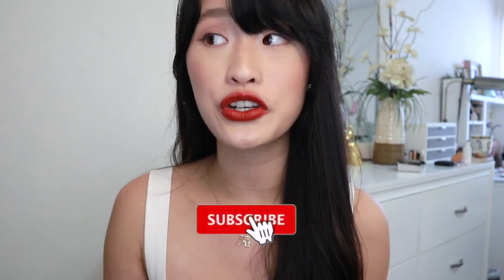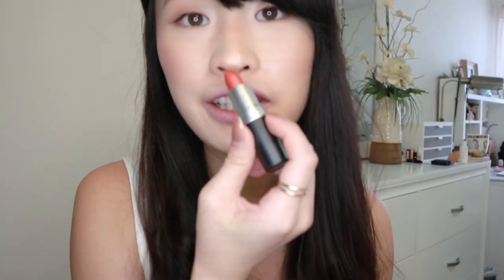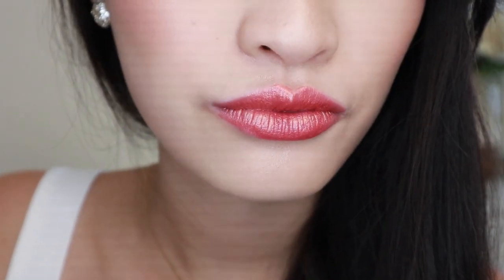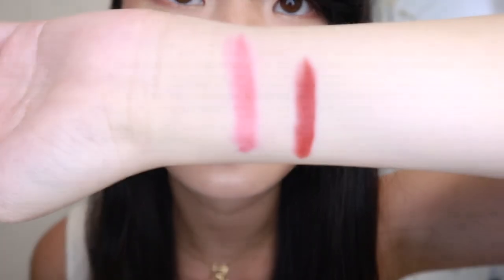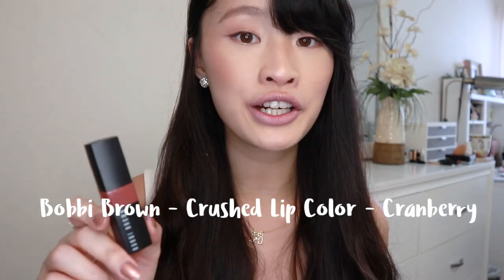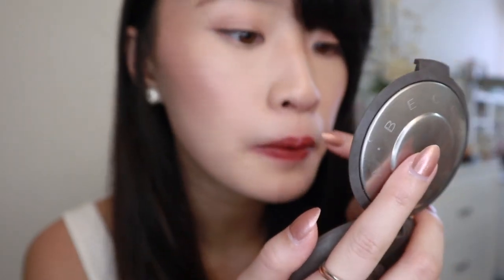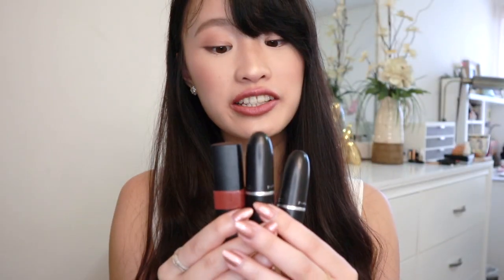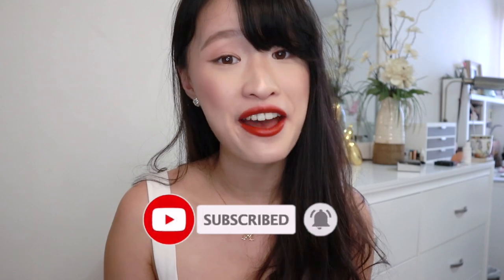Lip Swatches & Review | MAC, BOBBI BROWN & TARTE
MY CURRENT FAVORITE LIPSTICKS!!!

Tarte - Exposed (Lippie Matte Tint)